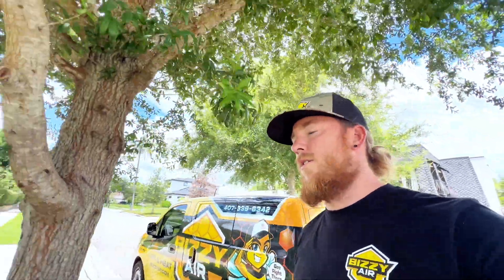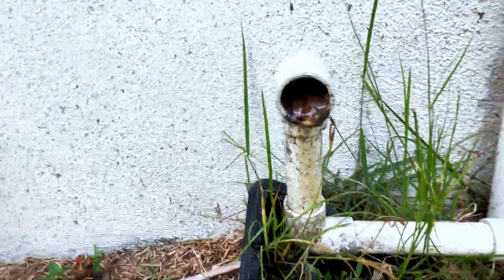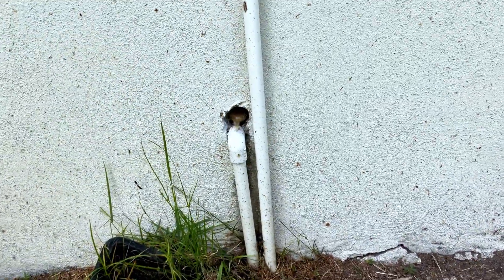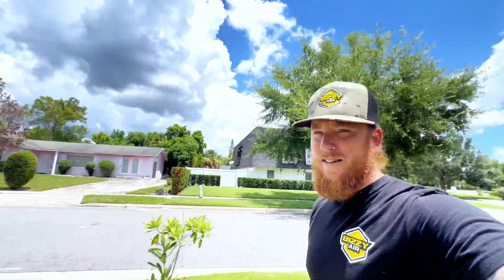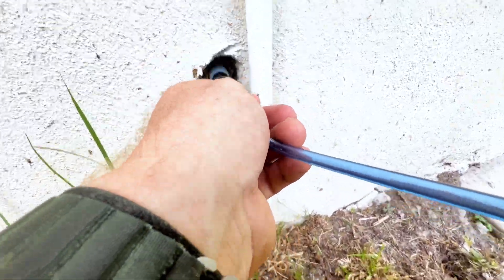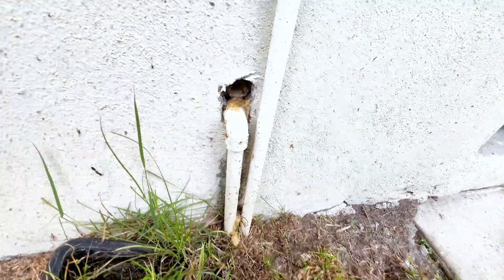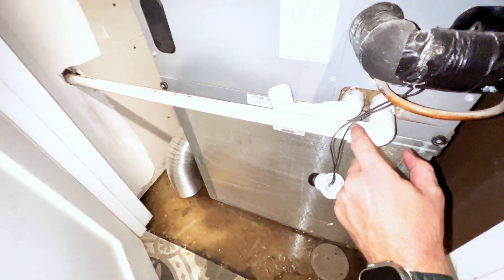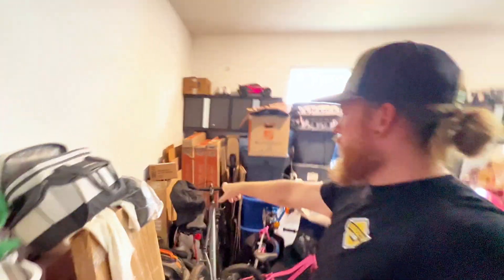This was NASTY | HVAC | BACKED up drain line, and BYPASSED disconnect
In today’s video, there is a property management company that had called about in water issue that was around the air handler. Pretty common thought was that it would be the drain line which it was. The float switch, but not engaging properly to turn off the system. Cleared the drain line using the gall gun with back pressure. And the amount of bacteria that came out was disgusting. Trying to install the float switch back into the 90. Tripped the contactor and caused the compressor to reverse. Multiple things and recommendations to be made to the property management company to get the system running better and not causing these issues.

AMAZON LINK 👇👇👇
Gallo Gun by Nu-Calgon

SOCKS I WEAR
Code : KRAUSS